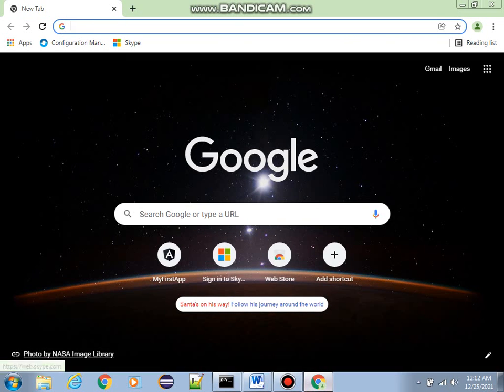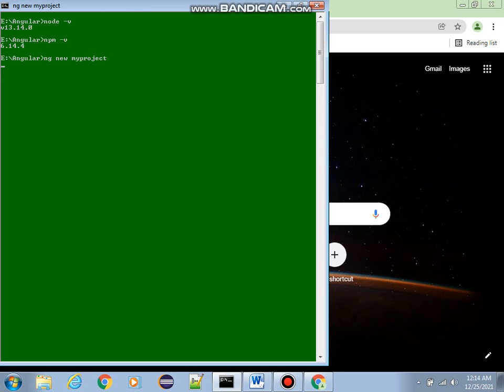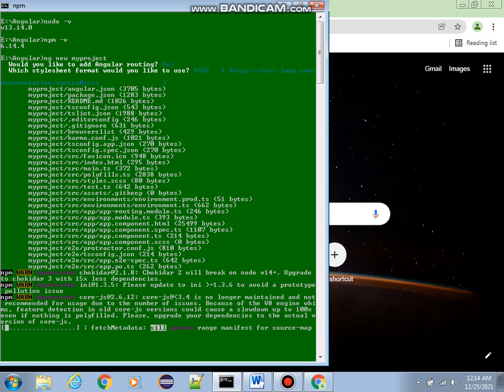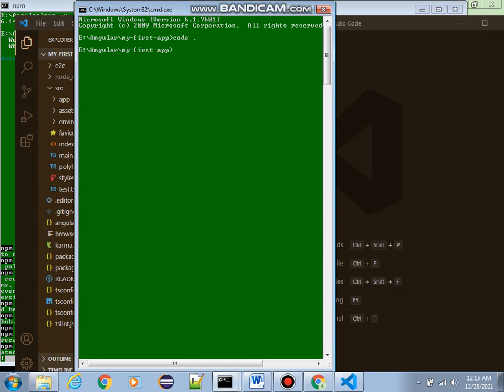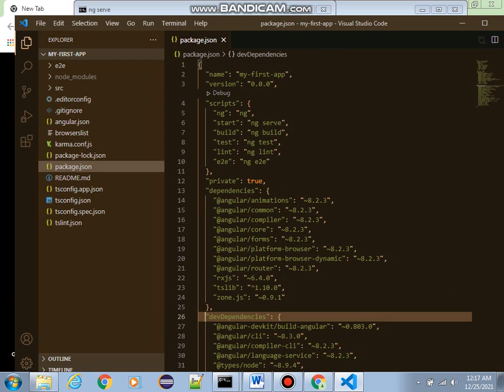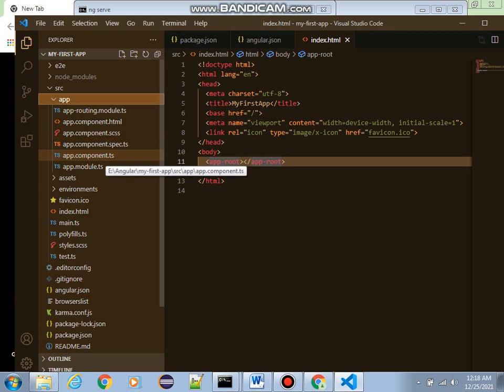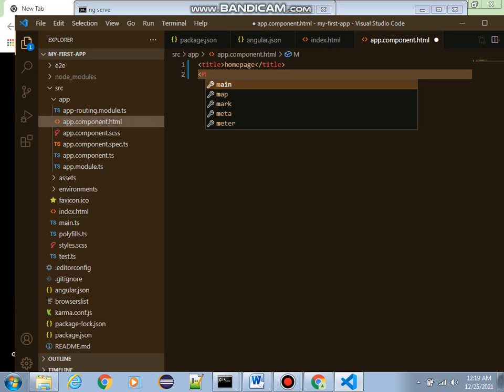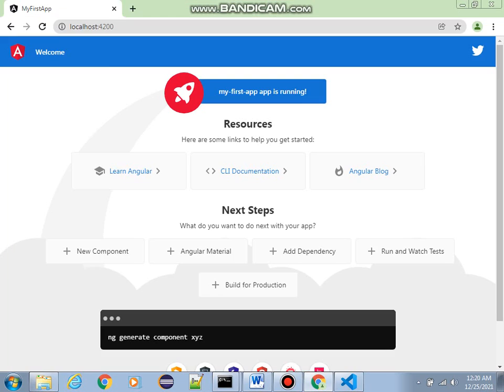Angular: session-01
This video about angular introduction
1. What is angular
2. How to install node and angular cli
3. Create new project
4. Run the project